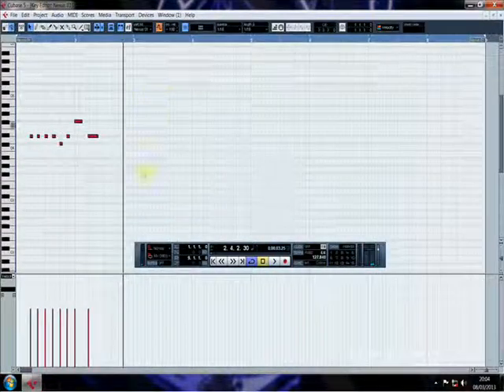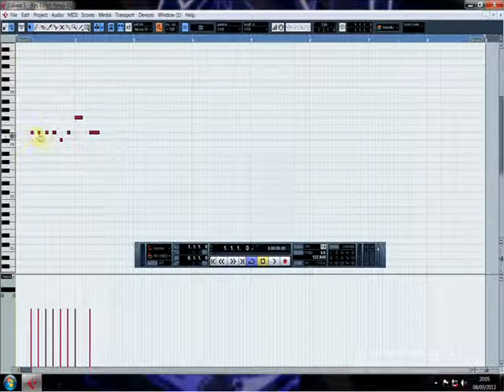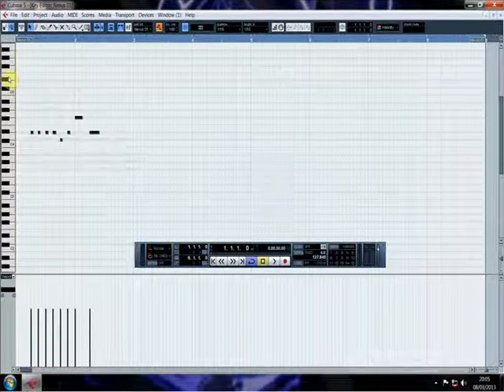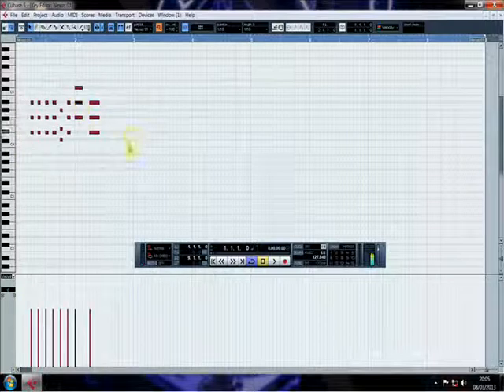WT43 - How To Make Music To An Acapella Part 3 ( The Melody )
Its WT43 and this time we are back with part 3 of How
To make music to an acapella. In part 1 we discussed how to get the acapella in time, in  part 2 we discussed how to make the drums to the acapella. And now its time for part 3. which is how to make the melody to the acapella.